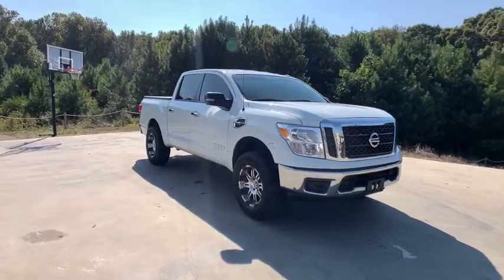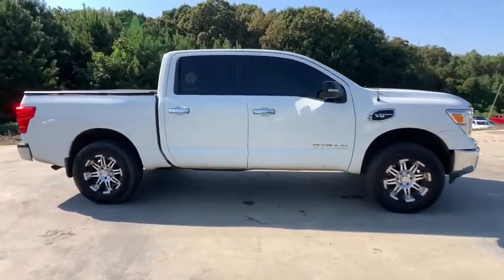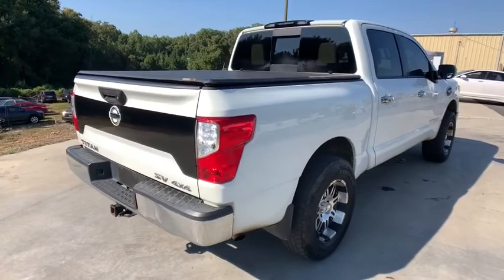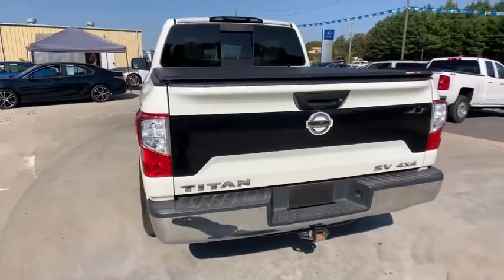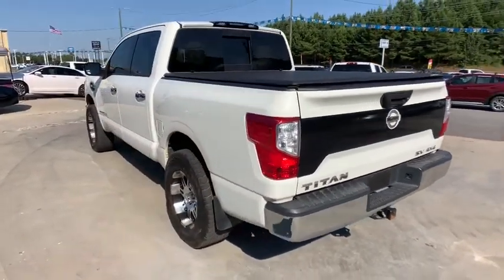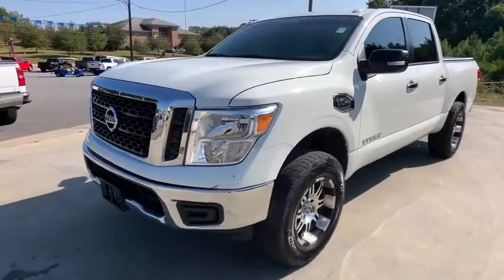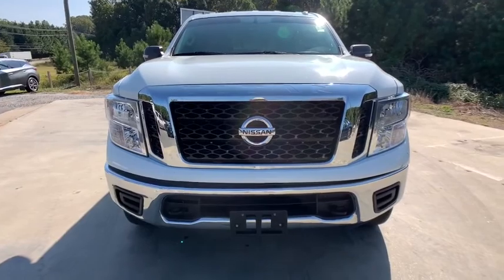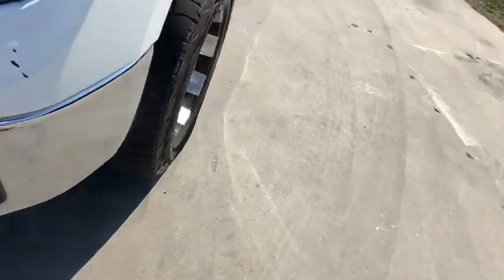2017 Nissan Titan Anderson County, Greenville, Clemson, Easley, Lake Hartwell, SC 216008XA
Glacier White Used 2017 Nissan Titan available in Anderson County, South Carolina at Hyundai of Anderson. Servicing the Greenville, Clemson, Easley, Lake Hartwell, SC area.

Recent Arrival!brbrBUY WITH CONFIDENCE!!! YOU WILL ALSO ENJOY A COMPLIMENTARY MEMBERSHIP IN OUR LIFETIME REWARDS PROGRAM!!! Join us at Hyundai of Anderson! We value your time with our best pricing, aggressive trade allowances & multiple payment options in 45 minutes or less. Also, with our customer care express quick lube lane, with dedicated advisor and technician, with no appointment necessary!!! 45 minutes or less is our goal with world class service! READ Hyundai of Anderson has created a VIP department just for our online customers. You can structure your entire deal online, including trade-in & payment options & reserve the vehicle for 72 hours. We can even start your paperwork, saving you more time. We have valet for purchase delivery (up to 250miles & many service scenarios. YOU WILL ALSO ENJOY A COMPLIMENTARY MEMBERSHIP IN OUR LIFETIME REWARDS PROGRAM!!! Join us at Hyundai of Anderson! We value your time with our best pricing, aggressive trade allowances & multiple payment options in 45 minutes or less. Also, with our customer care express quick lube lane, with dedicated advisor and technician, with no appointment necessary!!! 45 minutes or less is our goal with world class service! Carfax Certified, MUST SEE!, Rear Camera, Extended Warranty Available, Bluetooth, Titan SV, 4D Crew Cab, 5.6L V8, 7-Speed Automatic, 4WD, White, 4-Wheel Disc Brakes, 6 Speakers, ABS brakes, Air Conditioning, AM/FM radio: SiriusXM, Bumpers: chrome, CD player, Driver door bin, Driver vanity mirror, Dual front impact airbags, Dual front side impact airbags, Front Center Armrest w/Storage, Front Manual Split Bench Seat (40/20/40), Front reading lights, Heated door mirrors, Illuminated entry, Outside temperature display, Overhead console, Panic alarm, Passenger door bin, Passenger vanity mirror, Power door mirrors, Power steering, Power windows, Radio data system, Radio: NissanConnect w/SiriusXM & Mobile Apps, Rear seat center armrest, Rear step bumper, Rear window defroster, Remote keyless entry, Security system, Speed control, Speed-sensing steering, Split folding rear seat, Steering wheel mounted audio controls, Tachometer, Telescoping steering wheel, Tilt steering wheel, Traction control, Trip computer, Turn signal indicator mirrors, Wheels: 18 x 8 Silver Painted Alloy.brbr2017 Nissan Titan SV 4WD 7-Speed Automatic 5.6L V8 WhitebrbrbrAnderson, Belton, Honeapath, Clemson, Piedmont, Hartwell, Greenville, and everywhere in between come check us out. USED VEHICLES MAY BE SUBJECT TO UNREPAIRED MANUFACTURER RECALLS. Please contact the manufacturer for recall assistance / questions before purchasing or check the NHTSA website for current recall information Pricing does not include state tax or licensing fees. Includes Dealer closing fee of $299. Dealer does not calculate, collect or estimate State property tax. Dealer offers Carfax information as a convenience.